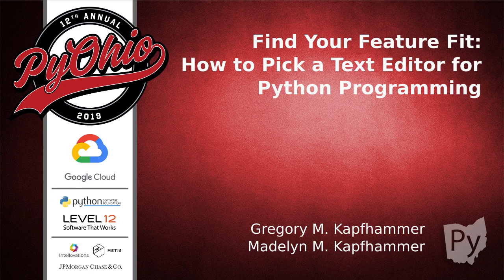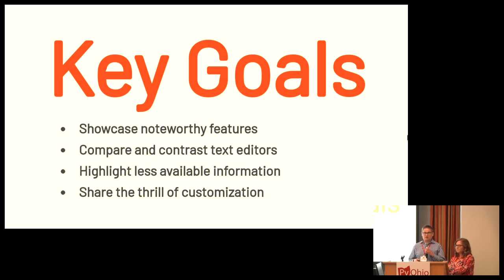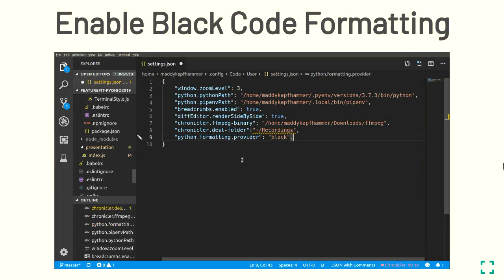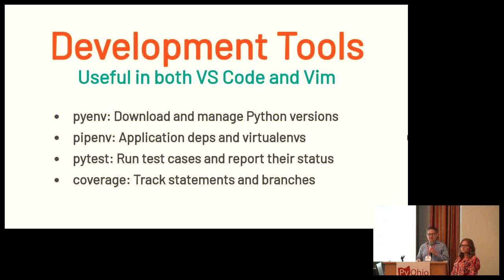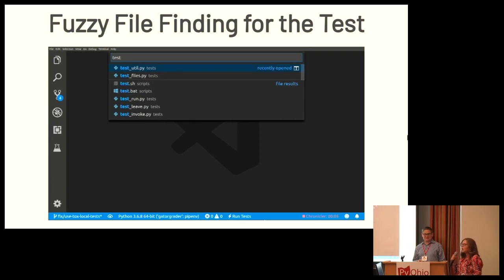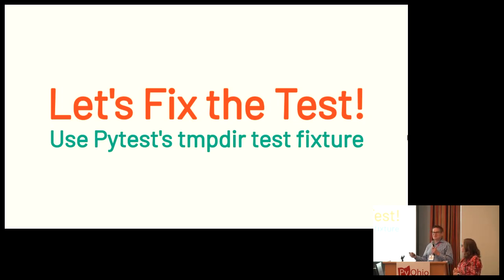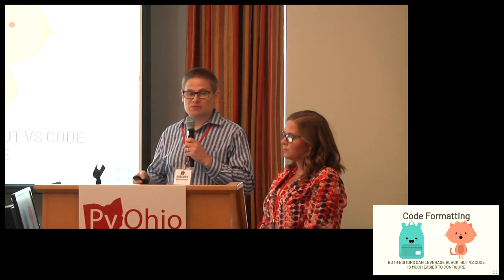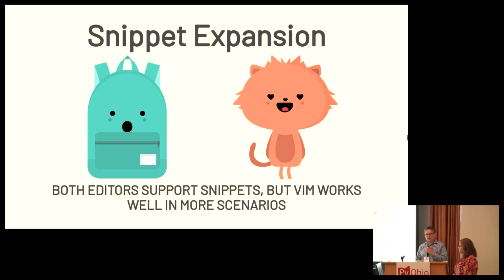Find Your Feature Fit: How to Pick a Text Editor for Python Programming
Gregory M. Kapfhammer, Madelyn M. Kapfhammer

This presentation will explore the different features of text editors for
Python programming. By comparing the capabilities of VS Code and Vim, audiences
of all skill levels will receive the necessary information to make an informed
decision about which text editor fits their programming preferences. Using the
illustrative example of a Python programmer who is implementing a Python
program, the talk will introduce and compare features including fuzzy file
finding and code navigation, auto-completion, source code highlighting,
linting, testing, virtual environments, and snippets. For VS Code and Vim,
these selected features showcase what is often important to a Python
programmer, highlighting the trade-offs and benefits of both text editors. Here
are some topics that we will cover in this presentation:

- **Fuzzy File Finding**: Rapidly search for files in your project with names
  that match a pattern.

- **Source Code Highlighting**: Bring clarity by applying colors and fonts to
  your source code and technical writing.

- **Autocompletion**: Save time by quickly substituting partial code and text
  segments with the desired content.

- **Linting and Code Formatting**: Check and reformat source code and writing to
  ensure adherence to well-established style guides.

- **Virtual Environments and Packages**: Maintain project isolation by
  installing and managing packages in separate development and execution
  environments.

- **Automated Testing and Debugging**: Establish a confidence in program
  correctness by running test suites and finding and fixing bugs.

- **Code Snippets**: Save time when programming and testing by inserting full
  segments based on easy-to-complete keywords.

Ultimately, this presentation will demonstrate that both VS Code and Vim are
outstanding text editors for Python, with features that can assist in many
everyday programming tasks. In different ways, and possibly with different
disadvantages or benefits, these text editors improve a programmer's efficiency
and effectiveness, becoming an indispensable part of an everyday workflow. With
the knowledge of the features that VS Code and Vim offer, the audience will be
able to choose which editor is best for them, emerging with the know-how to
configure it to their preferences for Python programming. Both beginners and
experts alike will be capable of finding their "feature fit" for a text editor
that supports Python programming!

What is important to you when it comes to text editors? To find out, join us in comparing VS Code and Vim. From version control integration to source code highlighting, with auto-completion, testing, virtual environments, snippets, code navigation and linting in between, learn how VS Code and Vim handle each feature and decide for yourself what fits your programming preferences when using Python.

Sat Jul 27 15:45:00 2019 at Hays Cape